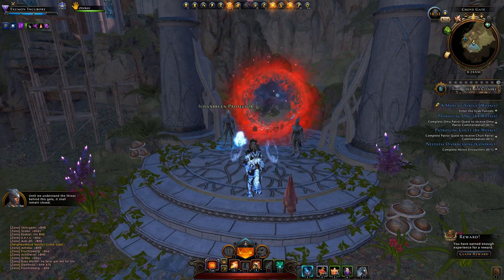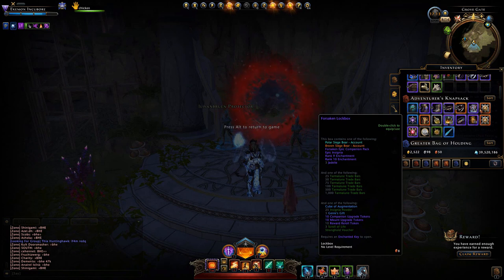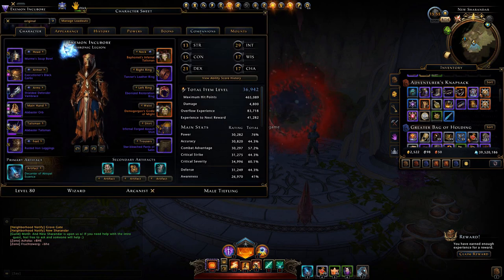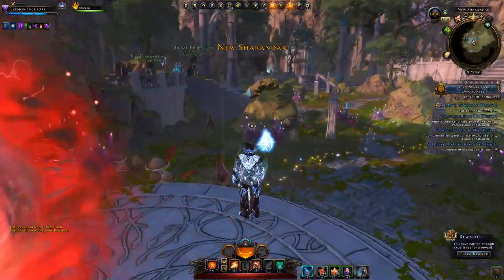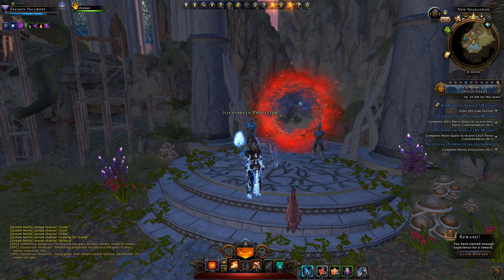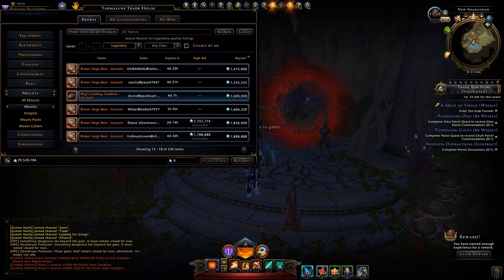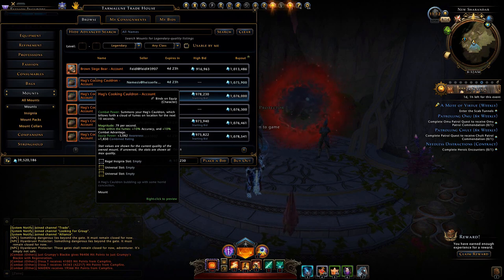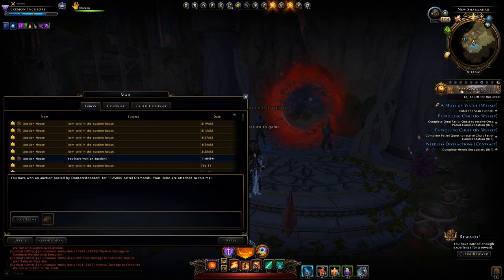Neverwinter Best Types Of Mounts And Tips On Buying Mounts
If you need a fantastic mount in Neverwinter I have some tips for you about how to get one!  You can also make some AD or Astral Diamonds!

Timestamps below!

Cowin E7 Black Bluetooth Wireless In-Ear Headphones Click to buy

ESDDI Camera Tripod, DSLR Tripod with 360 Degree Ball Head, 64 inch Aluminum Tripod Click link to buy

Timestamps:
00:00 If you need a fantastic mount in Neverwinter I have some tips for you!
01:25 Neverwinter mounts you can use with multiple characters.
02:20 Best times to buy a mount in Neverwinter
03:15 Great cheap mounts
03:50 How to make some Neverwinter astral diamonds